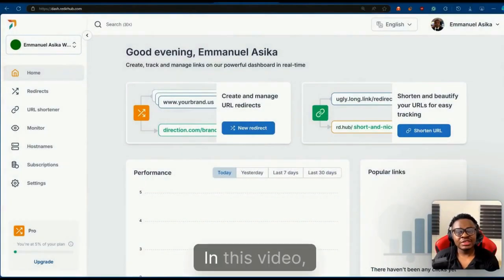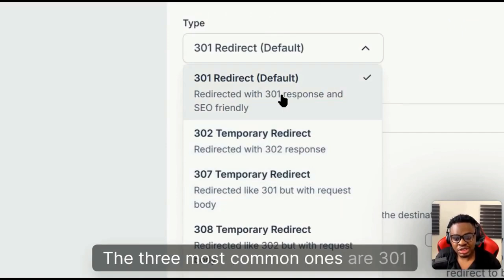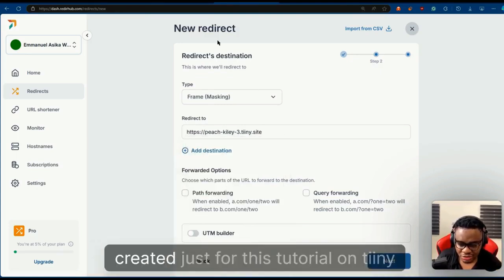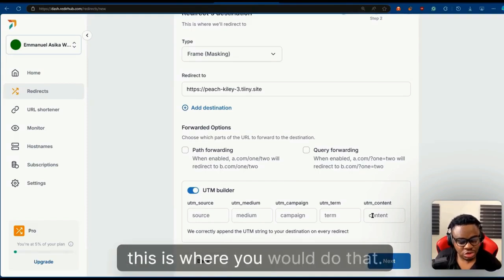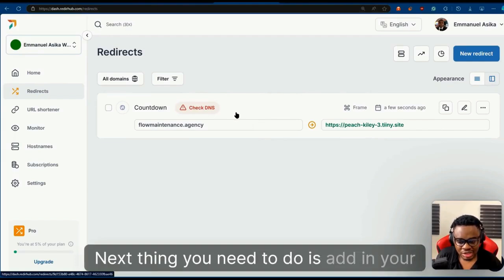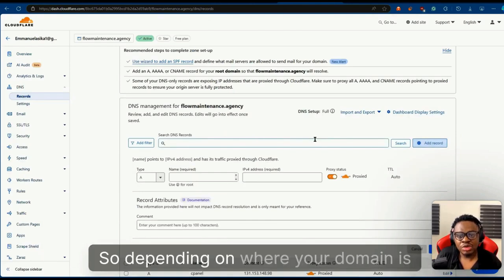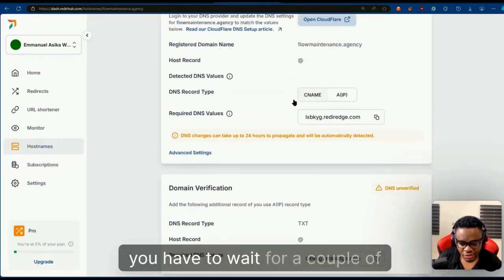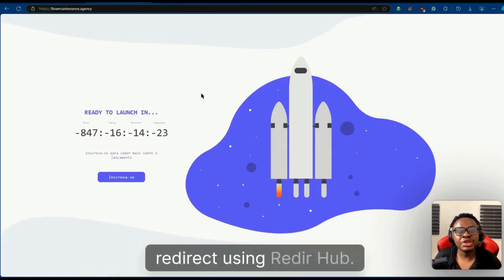RedirHub Appsumo Deal | URL Redirect Service delivered hassle-free | Lifetime Deal